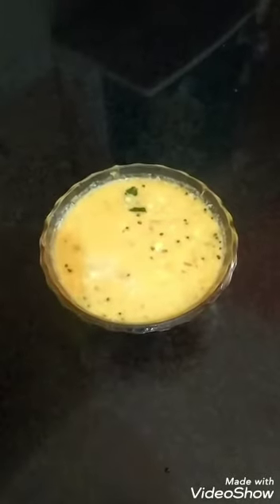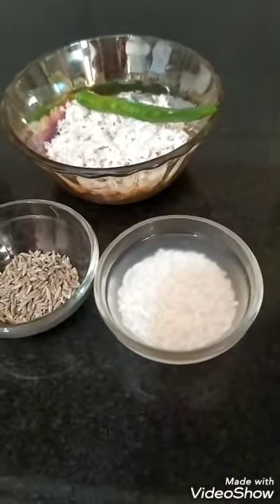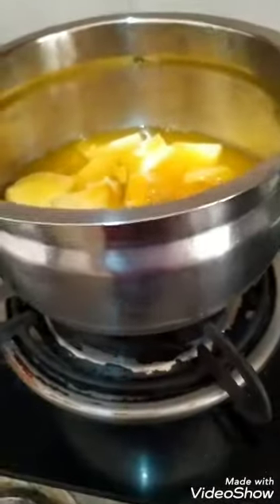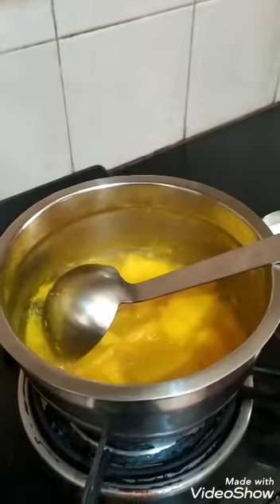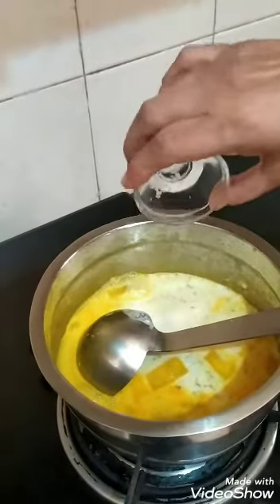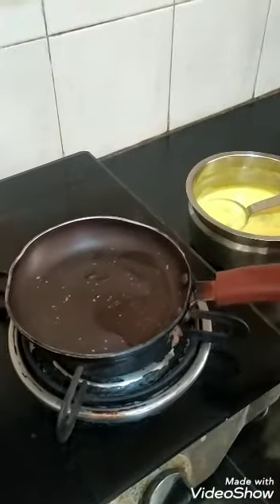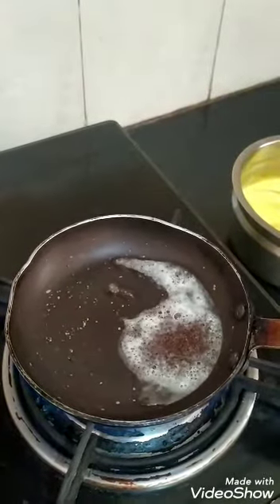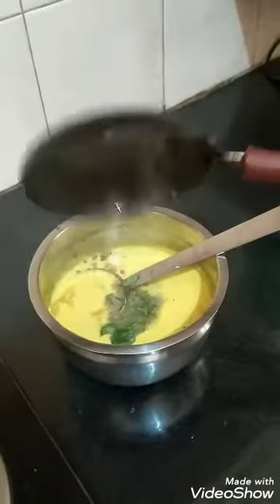Mango Kadi#39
Tasty mango morkuzhambhu or kadi